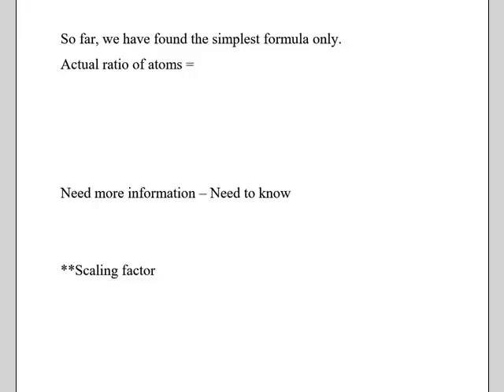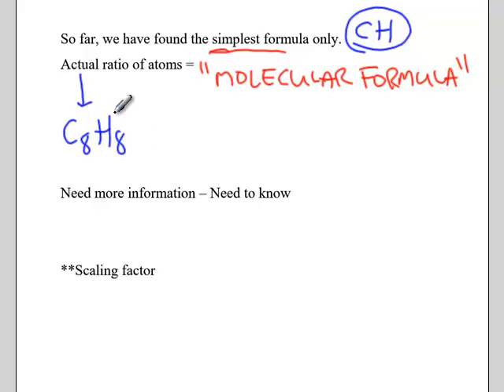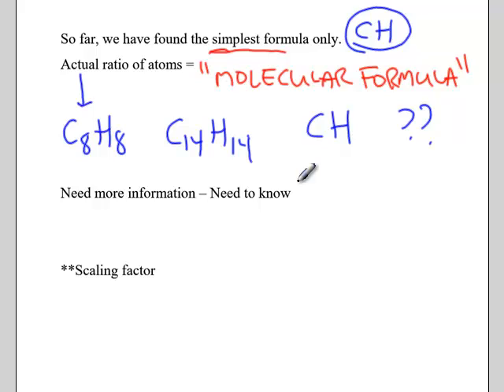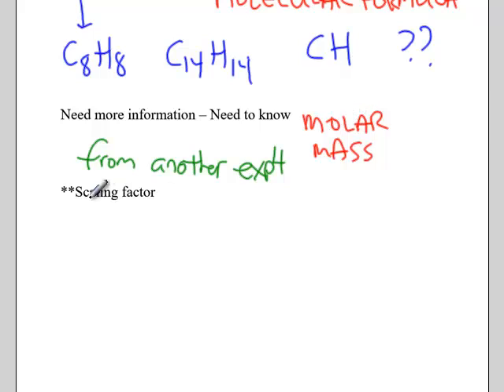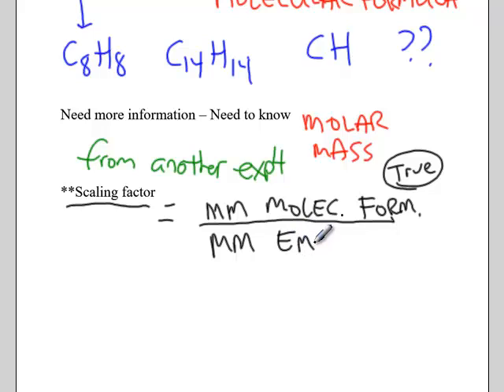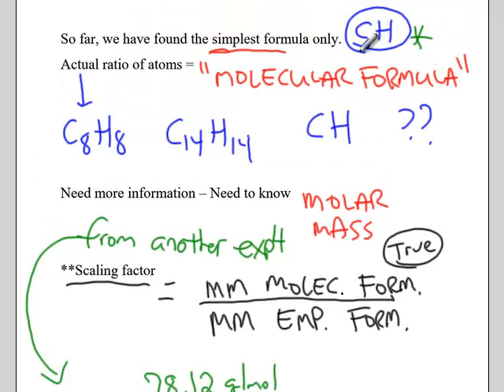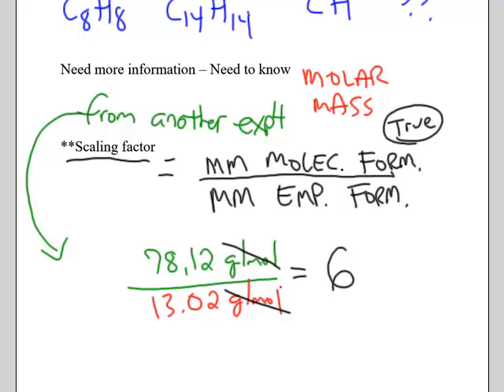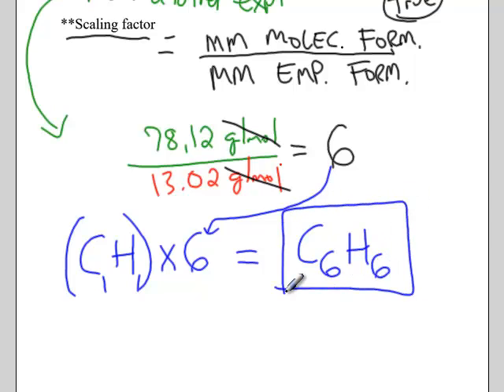06_08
06_08